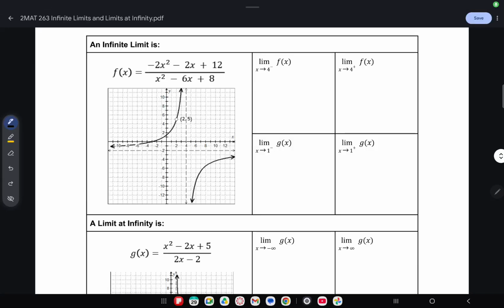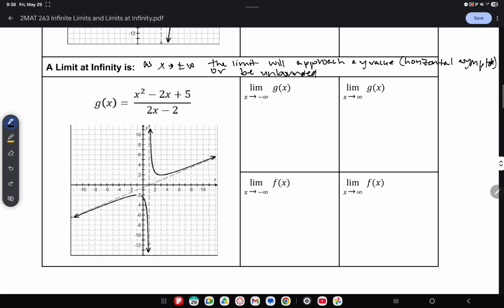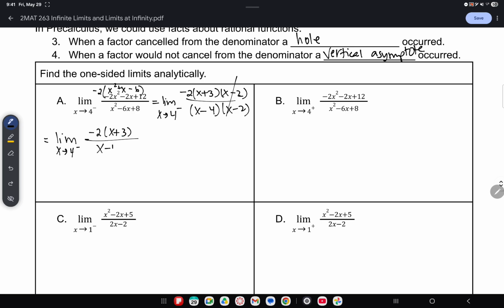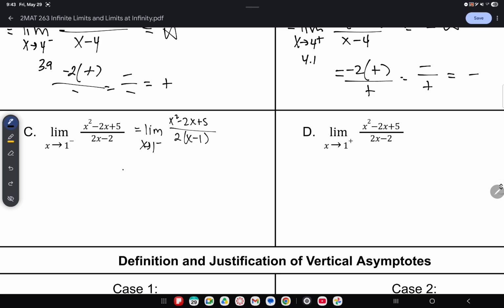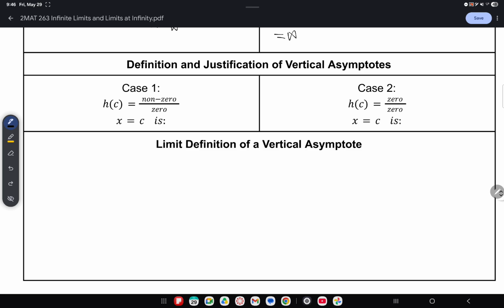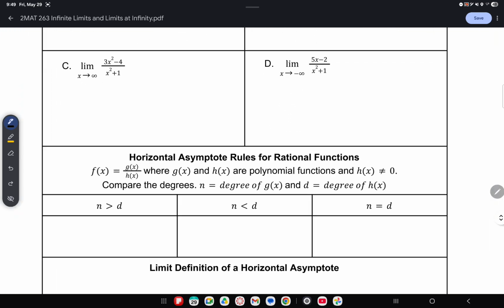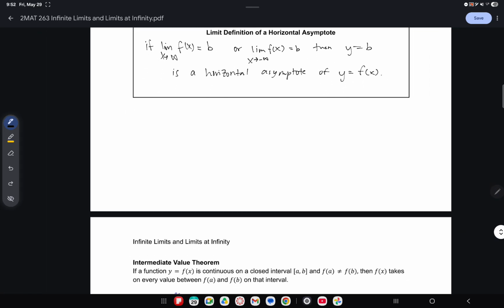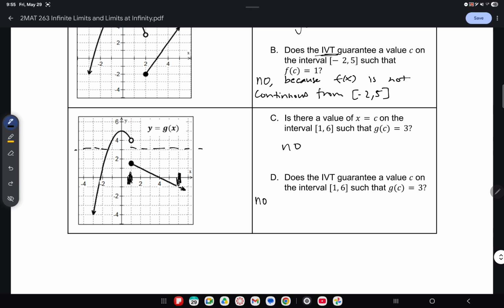MAT 271 Calculus 1: Infinite Limits and Limits at Infinity